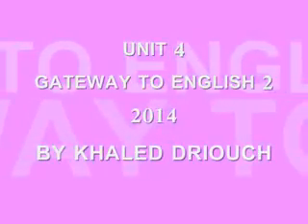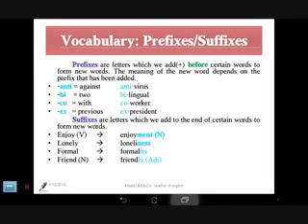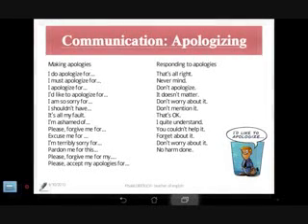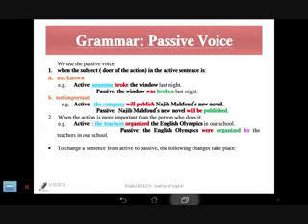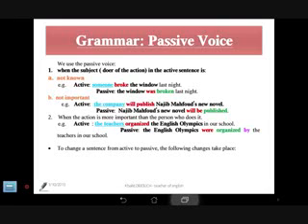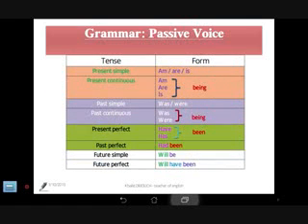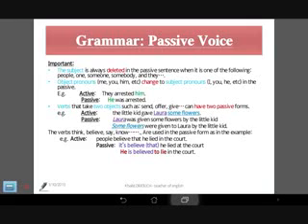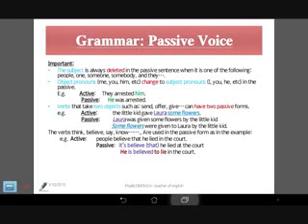Anglais Maroc دروس الانجليزية # UNIT 4